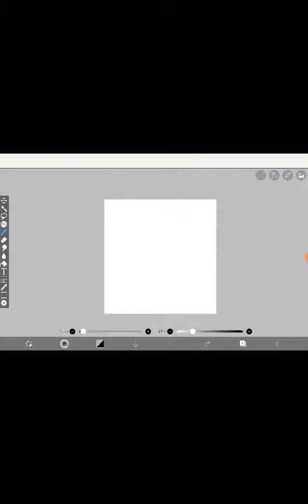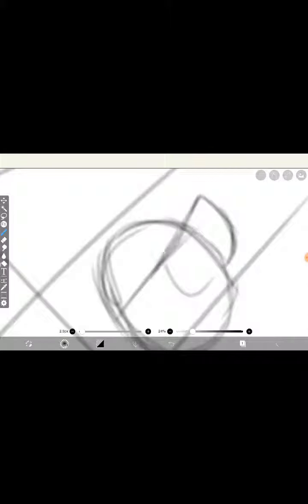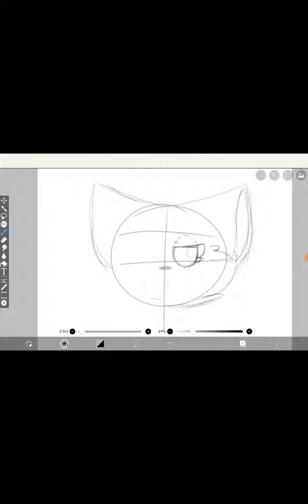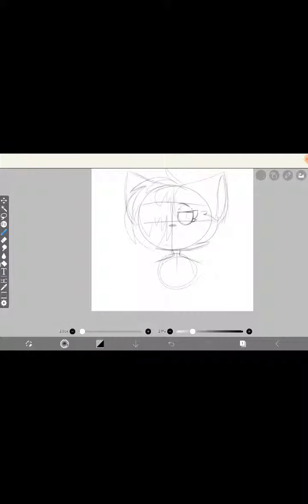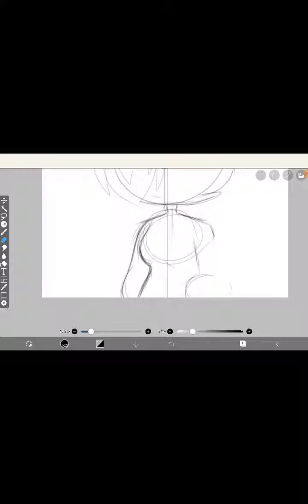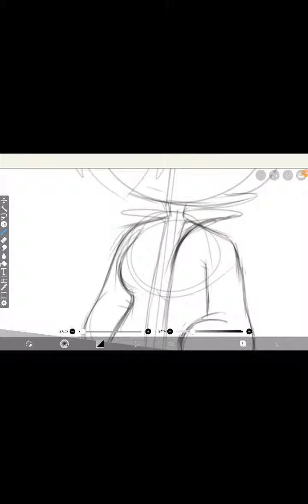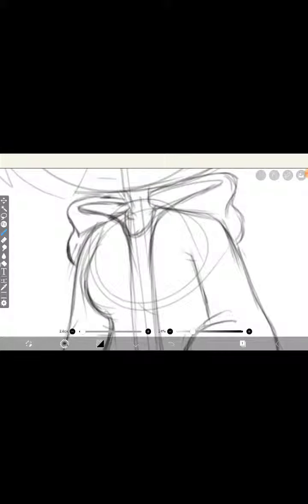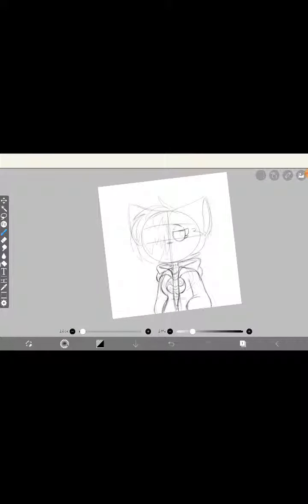Drawing Tutorial Part 1!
By popualr demad, here is my drawing tutorial video! Keep in mind, I am not a proffesional. I was mostly self taught through hours and hours of drawing everynight after school and all day on weekends and breaks. However, I got quite a bit of help from drawing videos on youtube. So, here is me, doing for you guys, what youtube did for me!

Art app: ibisPaint X  free on ios and android!